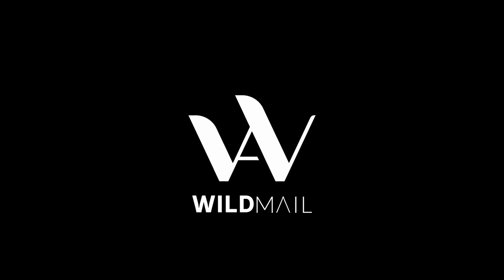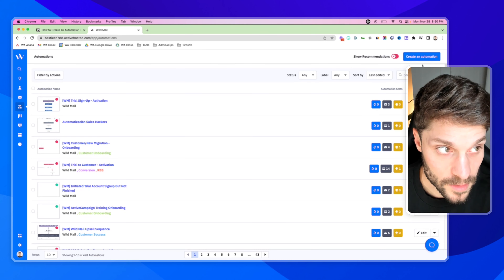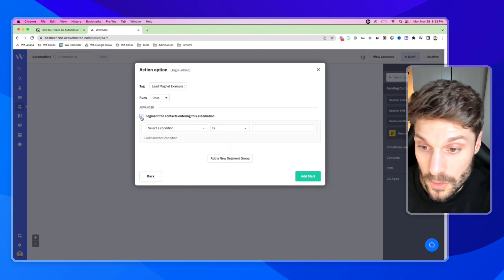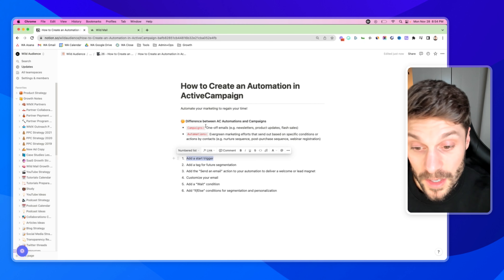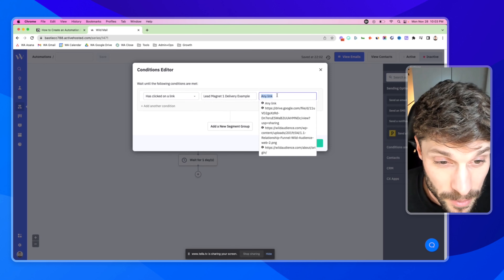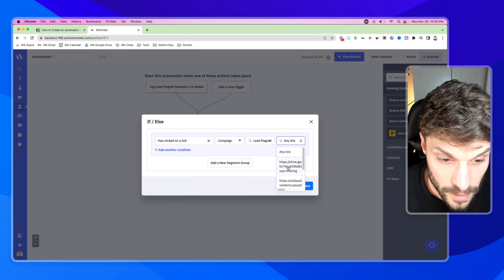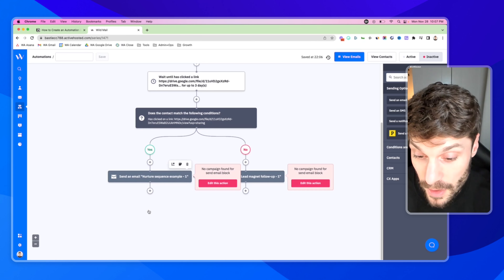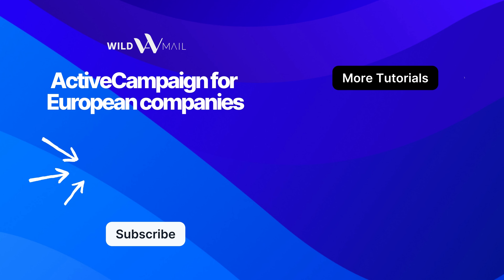How to create an automation in ActiveCampaign | 2023 Beginners Tutorial ✅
In this video, we'll show you how to create your first automation in ActiveCampaign. We'll guide you through the process step by step, from choosing your automation type and setting your trigger to adding actions and setting conditions.

We'll also provide some tips and best practices to help you get the most out of your automation.

By the end of this video, you'll have a solid foundation for your first automation and be ready to take your email marketing to the next level.

Move your ActiveCampaign account to Wild Mail (without any changes)

Haven't tried Wild Mail yet?
Wild Mail is ActiveCampaign for European companies with extra benefits:
 · We are Europe-based serving European companies
 · Premium & localised support in less than 1h
 · Our free email analytics app for ActiveCampaign
 · Best-in-class ActiveCampaign training & courses